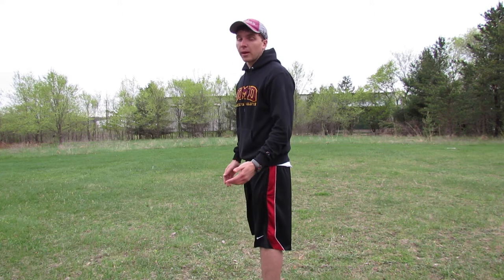#6 Box Drill: UMD Marching Band Tutorial Videos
This is the sixth and final video in the series for UMD Marching Band students.  This video focuses on bringing everything together in a box drill.